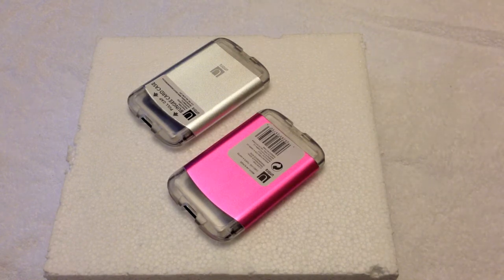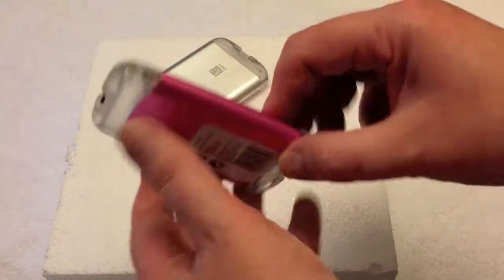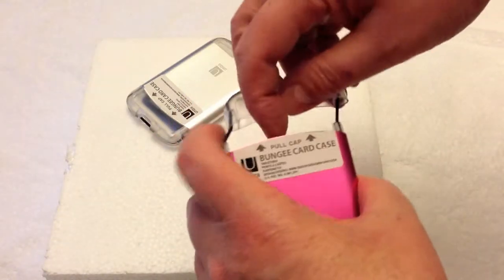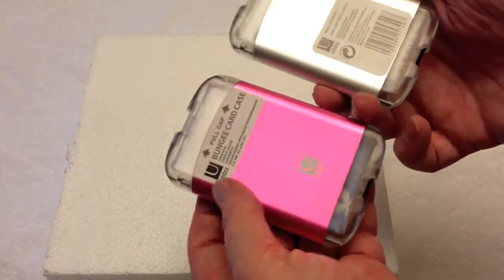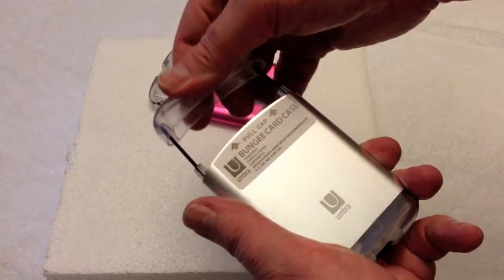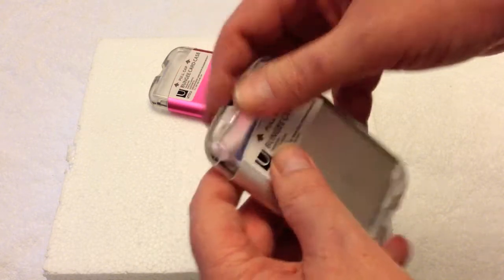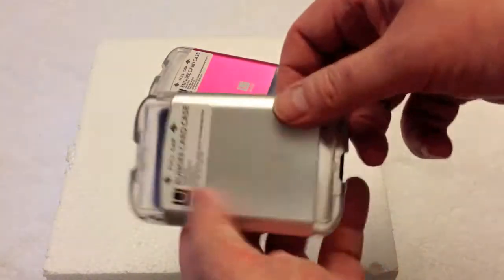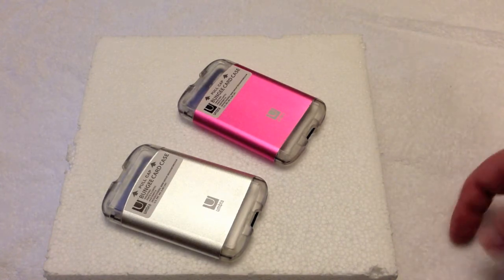Umbra Credit Card Case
Found these at a store on PEI, Canada. Neat little holder to get the gasoline cards out of my wallet and into the locking console of the car. My wife uses one to put a few cards and ID in when we just head out downtown for errands and whatnot.

Filmed on an iPhone 5 / rendered in iMovie.